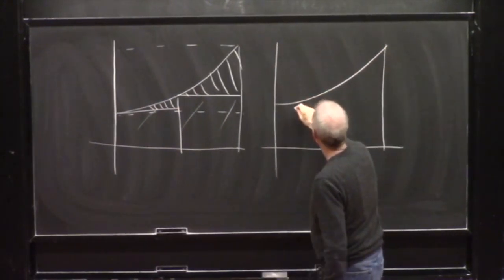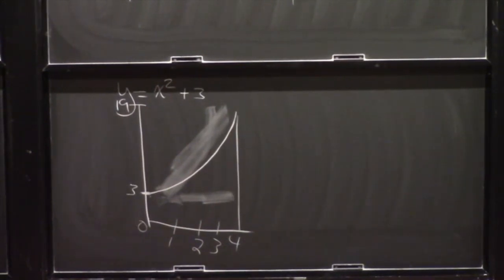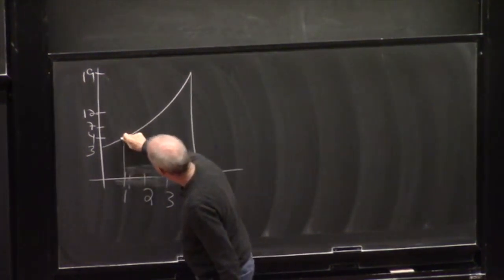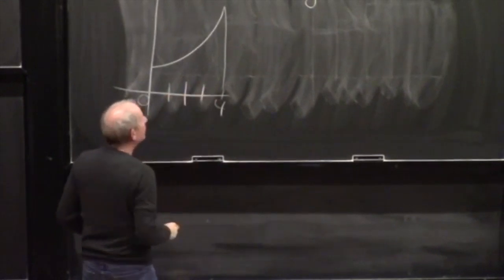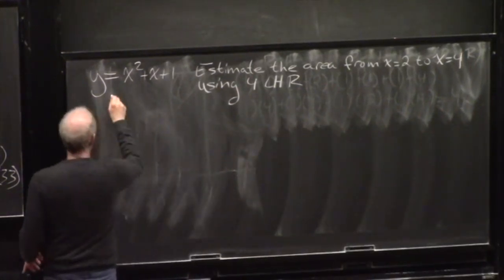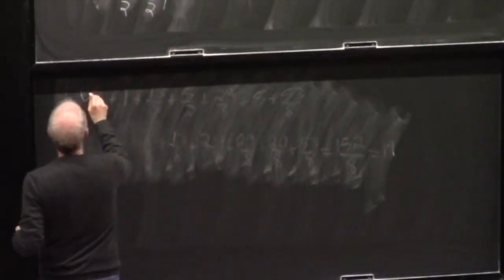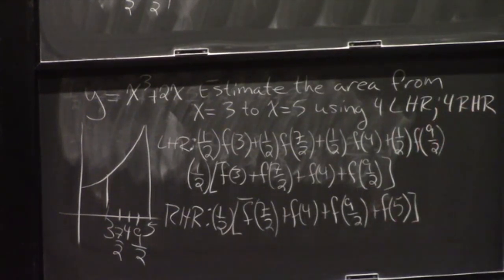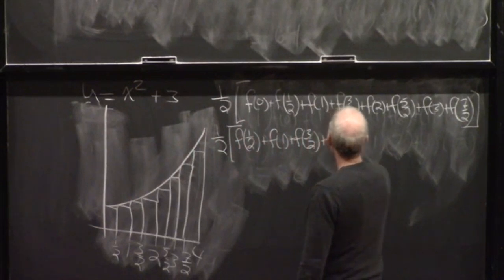MAT 122 LEC 33 CROPPED